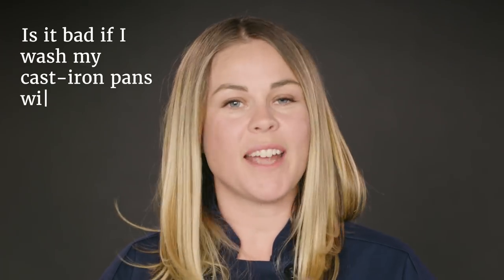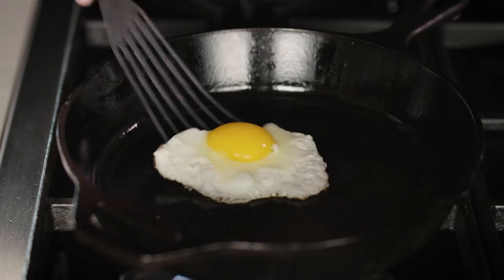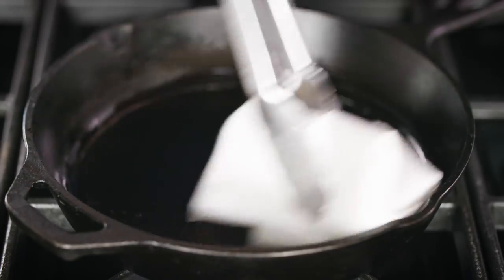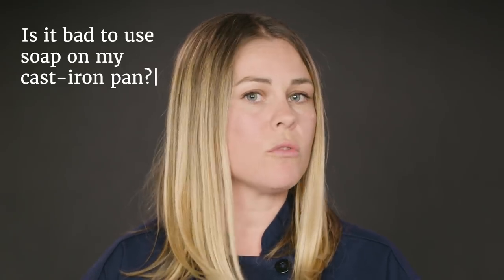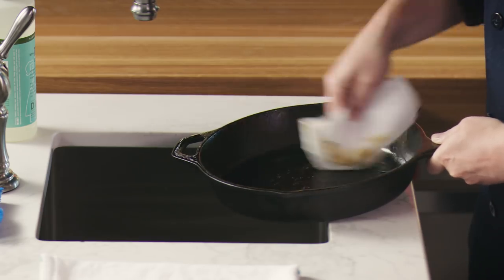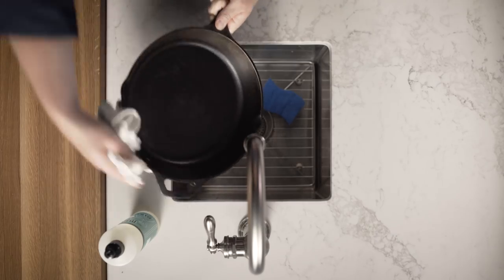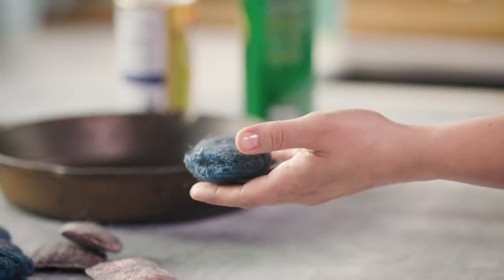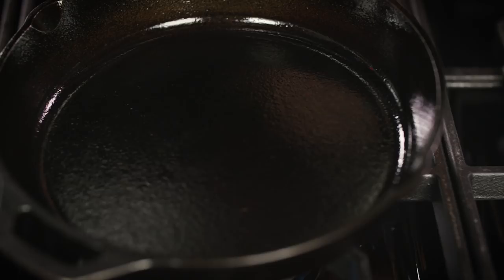Is it Bad to Wash My Cast Iron Pan with Soap?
Watch to see Hannah explain why it's not that bad to use soap on your cast iron pan. She also explains the best way to clean and care for cast iron as well as how to season your cast iron pan.